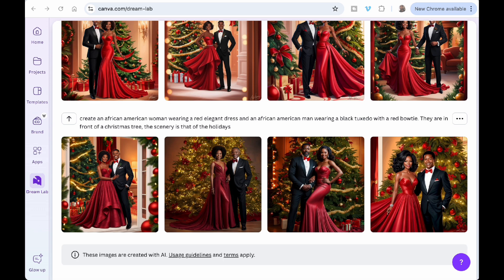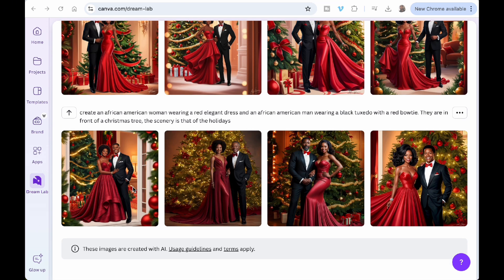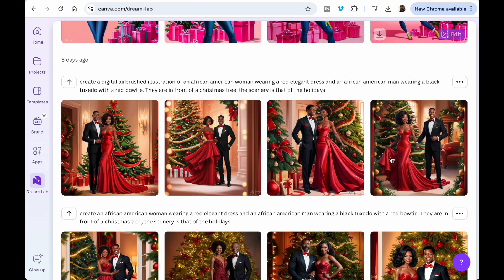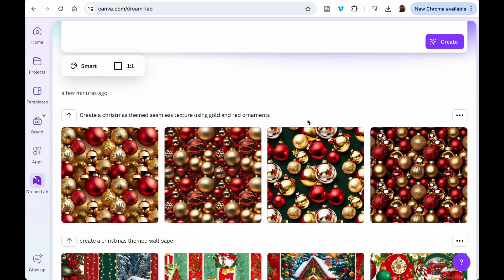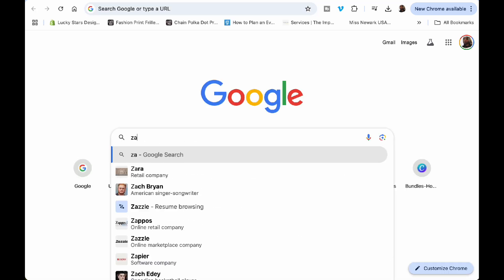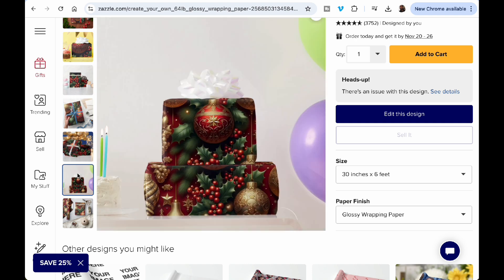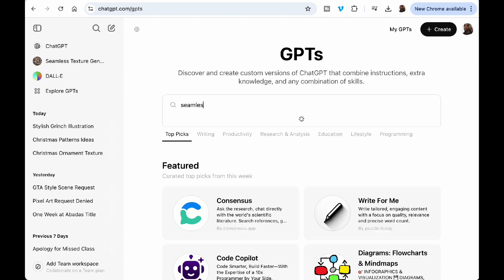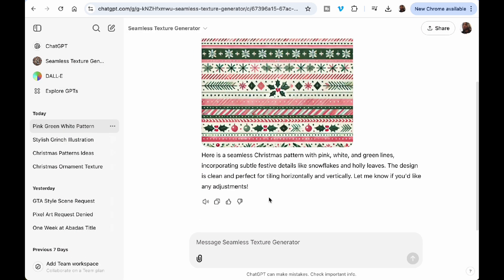How to Create Seamless Patterns with Bing, ChatGPT, and Canva Dream Lab | Design Tutorial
Hi Friends.  In this video, I’ll show you how to create christmas seamless patterns using a combination of tools like Bing, ChatGPT, and Canva Dream Lab. Whether you're looking to design digital backgrounds, textiles, or unique graphics, this step-by-step tutorial will guide you through each platform to make a nice seamless pattern.